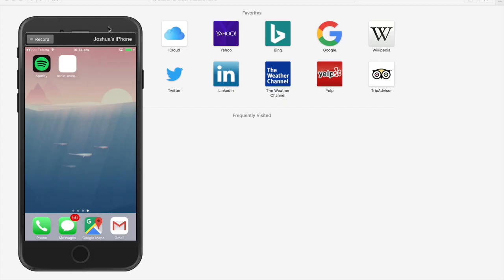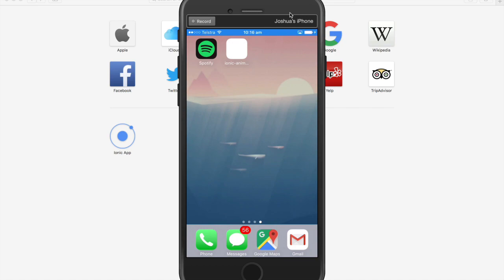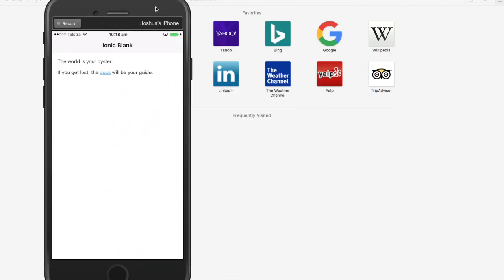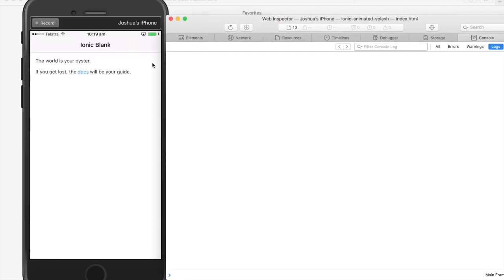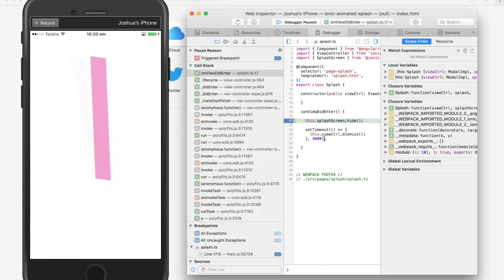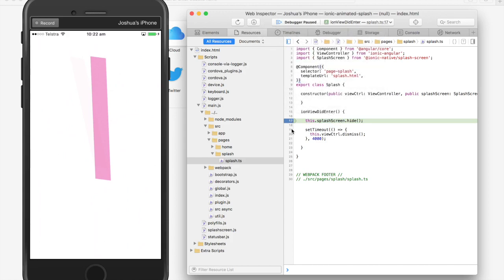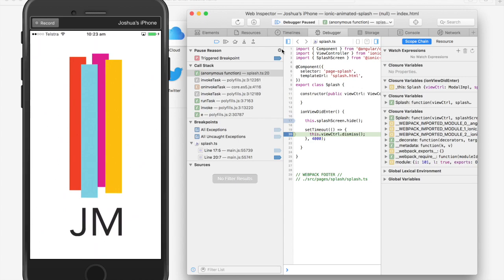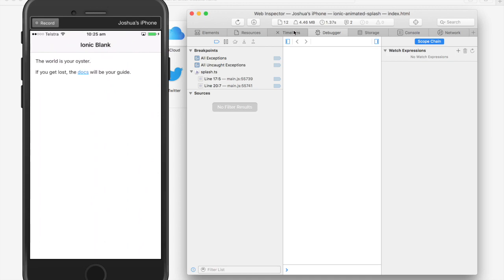Debugging Ionic Applications When Deployed to an iOS Device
In this video tutorial, we take a look at how to debug an iOS application built with Ionic whilst it is running on a device.